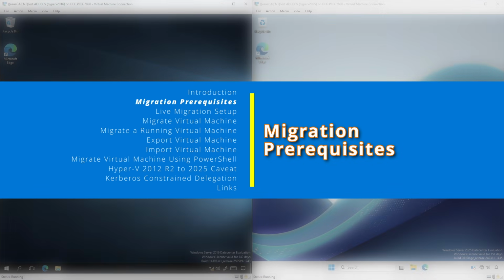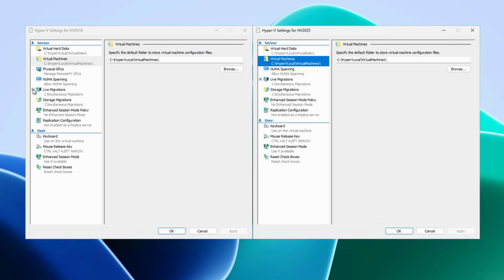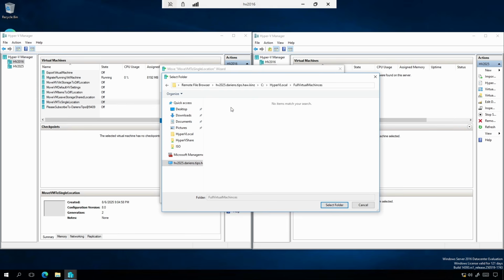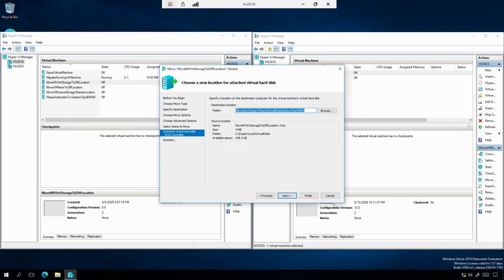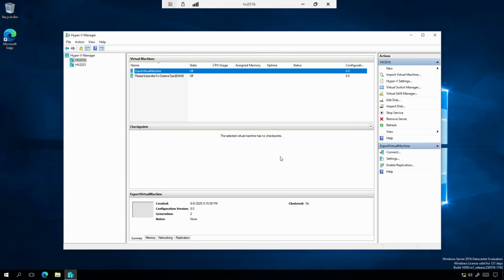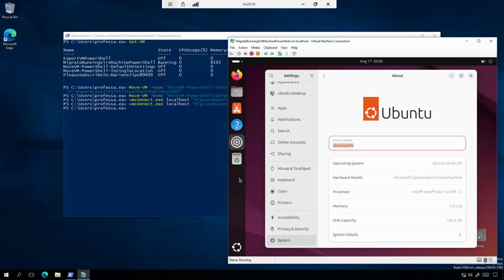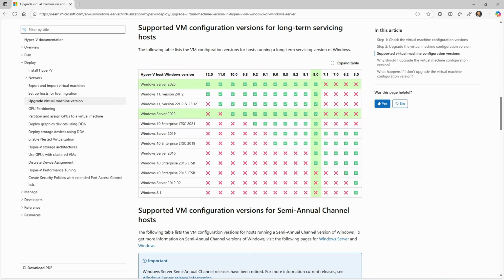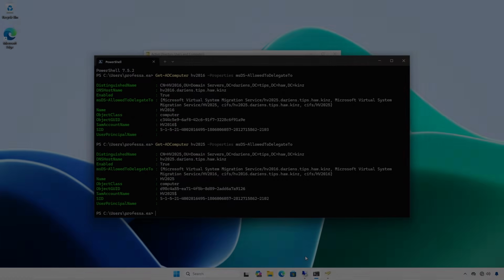How to Upgrade & Migrate Hyper-V VMs to Windows Server 2025 (Step-by-Step Guide)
Learn how to upgrade and migrate Hyper-V virtual machines (VMs) to Windows Server 2025 in this complete step-by-step guide. Whether you’re moving from Windows Server 2012 R2, 2016, or 2019, this tutorial covers everything you need to know to successfully migrate your Hyper-V environment to the latest Windows Server release.

This guide is designed for IT professionals, sysadmins, and anyone planning to modernize their infrastructure and move workloads to Windows Server 2025 Hyper-V.

Chapters:
0:00 Introduction
0:36 Migration Prerequisites
2:01 Live Migration Setup
3:31 Migrate Virtual Machine
7:11 Migrate a Running Virtual Machine
7:56 Export Virtual Machine
8:29 Import Virtual Machine
9:30 Migrate Virtual Machine Using PowerShell
12:04 Hyper-V 2012 R2 to Hyper-V 2025 Caveat
13:06 Kerberos Constrained Delegation
14:16 Thank you for watching
14:39 Links

Glossary:
CIDR = Classless Inter-Domain Routing
CIFS = Common Internet File System
CredSSP = Credential Security Support Provider
EOL = End of Life
IPv4 = Internet Protocol version 4
IPv6 = Internet Protocol version 6
MTU = Maximum Transmission Unit
PAW = Privileged Access Workstation
RDMA = Remote Direct Memory Access
SMB = Server Message Block
VHDX = Virtual Hard Disk Extended
VLAN = Virtual LAN
VM = Virtual Machine
VMCX = VM Configuration

Commands:
Move-VM -Name [vmname] -DestinationHost [destinationhost] -IncludeStorage -DestinationStoragePath [dest\path\or\network]
Move-VM -Name [vmname] -DestinationHost [destinationhost] -IncludeStorage -DestinationStoragePath
Move-VM -Name [vmname] -DestinationHost [destinationhost]
Export-VM [vmname] -Path [path\to\store\export\vm]
Import-VM -Path [path\to\store\exported\vm\configfile.vmcx] -Copy -GenerateNewId
Update-VMVersion -Name [vmnametoupgrade]

$needConfUpdate=Get-VM | Where-Object {($_.version -as [double] -lt 12) -and ($_.state -eq "off")}
foreach ($updateConf in $needConfUpdate) {Update-VMVersion -Name $updateConf.name}